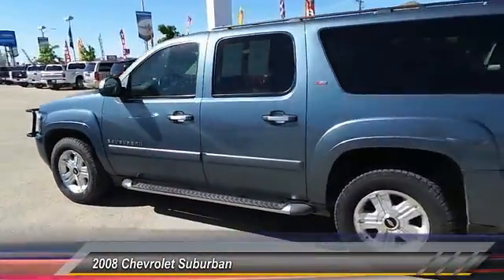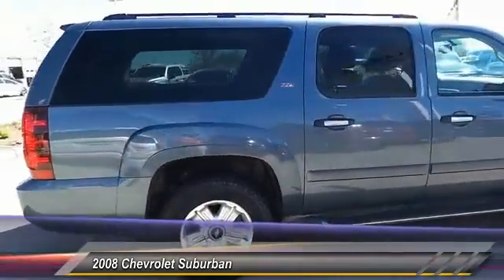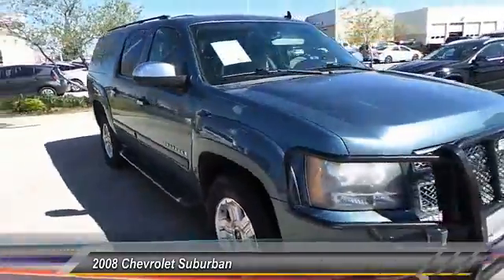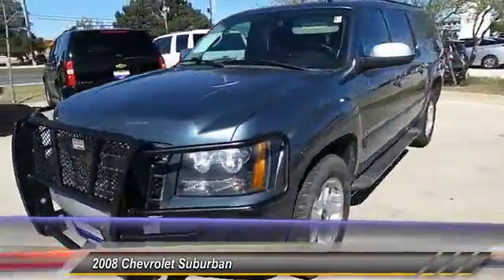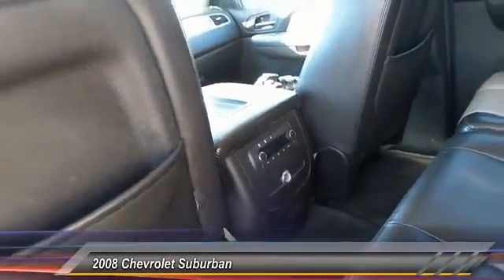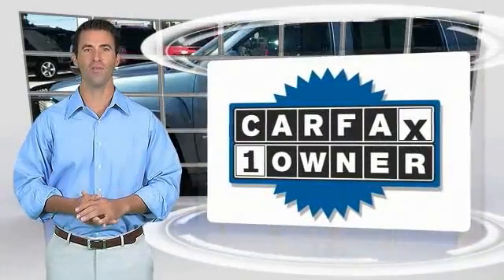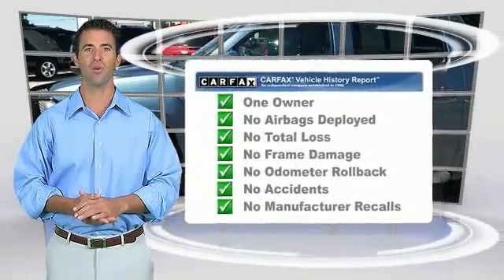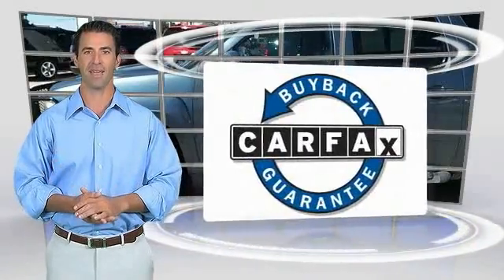2008 Chevrolet Suburban Odessa TX 8G276474PE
2008 Chevrolet Suburban 2WD 4DR LT

5020 N. John Ben Shepperd Parkway

CARFAX 1-Owner. Third Row Seat, Aluminum Wheels, Trailer Hitch, Remote Engine Start, Rear Air, Dual Zone A/C, Onboard Communications System, Satellite Radio, LT PREFERRED EQUIPMENT GROUP, Consumer Guide Best Buy SUV. CLICK ME! THIS SUBURBAN IS COMPLETELY EQUIPPED LT PREFERRED EQUIPMENT GROUP Includes Standard Equipment, SUSPENSION PACKAGE, OFF-ROAD Includes off-road jounce bumpers, specially-tuned springs and gas-charged monotube shocks, (G80) heavy-duty locking rear differential, (B71) front and rear wheel flares, (N87) 4-18 x 8 (45.7 cm x 20.3 cm) aluminum wheels, (QXN) P265/65R18 on-/off-road, blackwall tires, (NZZ) Skid Plate Package, (BVV) tubular assist steps and (BPH) Z71 Off-Road Appearance Package which consists of unique front fascia, satin chrome door handles, grille insert and mirror caps. Also includes (V76) front frame-mounted recovery hooks. DIFFERENTIAL, HEAVY-DUTY LOCKING REAR, SKID PLATE PACKAGE includes front underbody shield starting behind front bumper and running to first cross-member, protecting front underbody, oil pan, differential case and transfer case, frame-mounted shields, AUDIO SYSTEM, AM/FM STEREO WITH MP3 COMPATIBLE 6-DISC IN-DASH CD CHANGER seek-and-scan, digital clock and auto-tone control and auxiliary audio input jack (STD), TRANSMISSION, 4-SPEED AUTOMATIC, ELECTRONICALLY CONTROLLED with overdrive and tow/haul mode (STD), REAR AXLE, 3.73 RATIO (STD), ENGINE, VORTEC 5.3L V8 SFI WITH ACTIVE FUEL MANAGEMENT (320 hp [238.6 kW] @ 5200 rpm, 340 lb-ft of torque [459.0 N-m] @ 4200 rpm), iron block (STD) CHEVROLET: A BRAND YOU CAN TRUST CARFAX 1-Owner. Qualifies for CARFAX Buyback Guarantee. KEY FEATURES ON THIS SUBURBAN INCLUDE Third Row Seat, Rear Air, Satellite Radio, Onboard Communications System, Trailer Hitch, Remote Engine Start, Dual Zone A/C Plus TT&L and fees. Price contains all applicable dealer incentives and non-limited factory rebates. You may qualify for additi